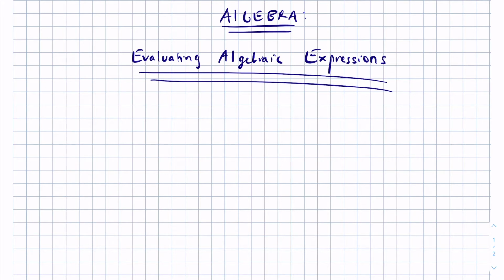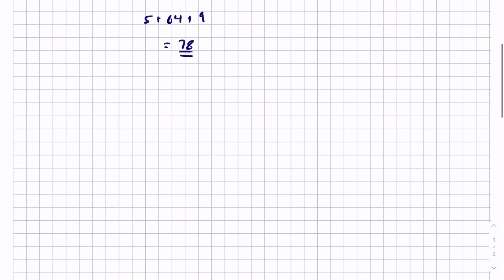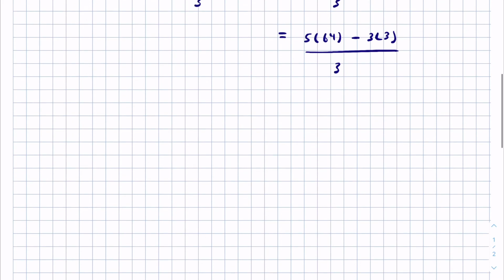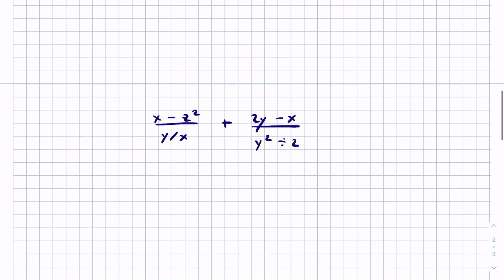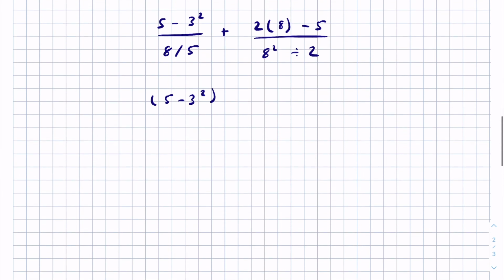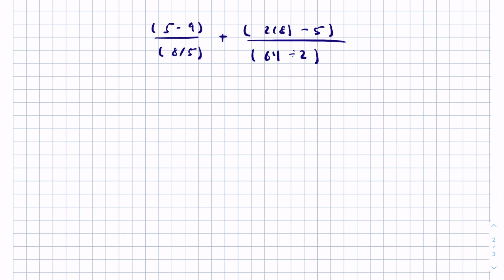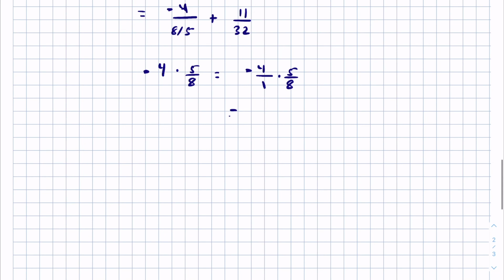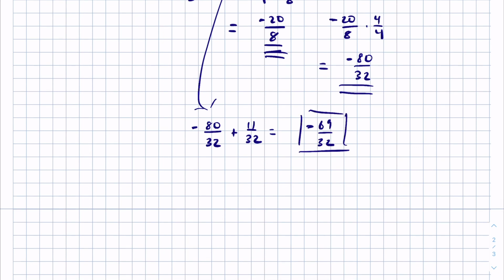Evaluating Algebraic Expressions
Learn about how to evaluate algebraic expressions!